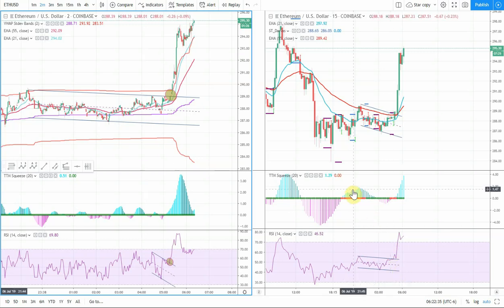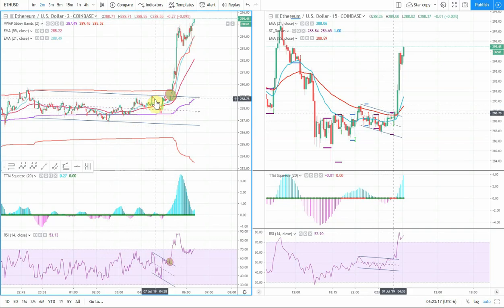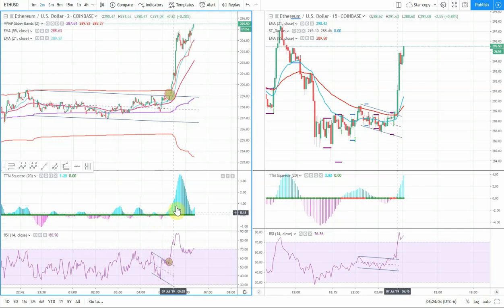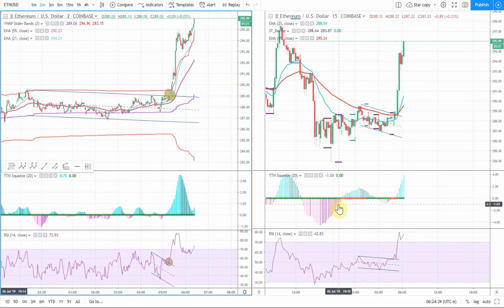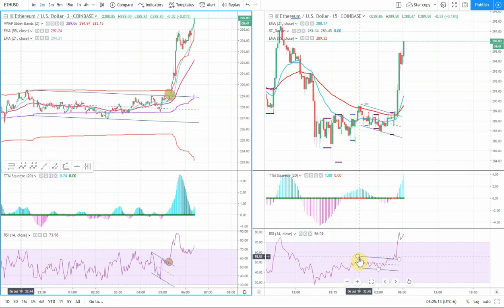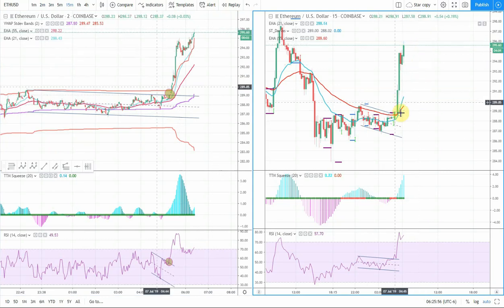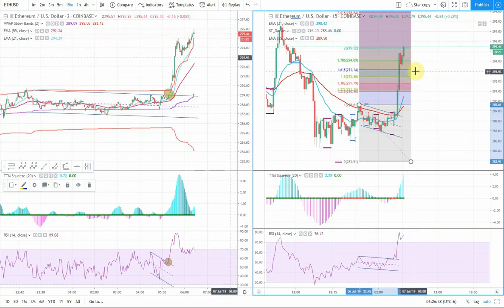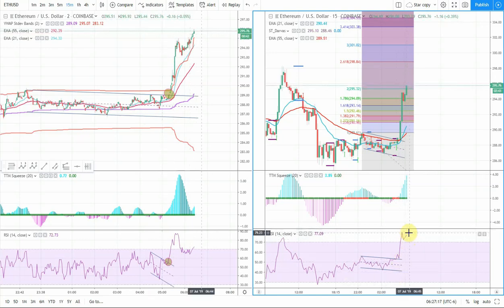$ETH - Ethereum Long Setup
ETH - Ethereum Bullish Trade Setup